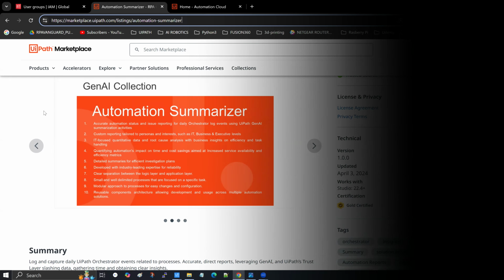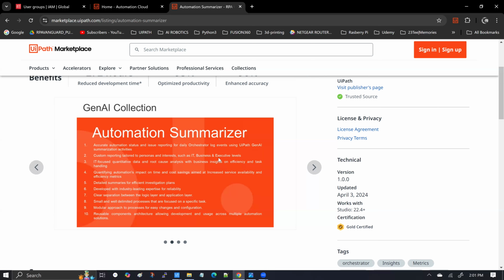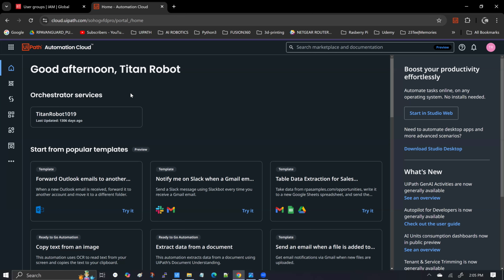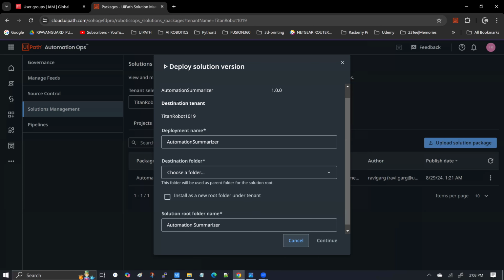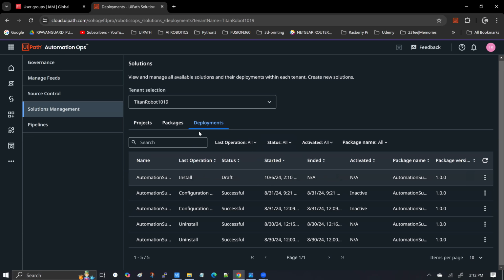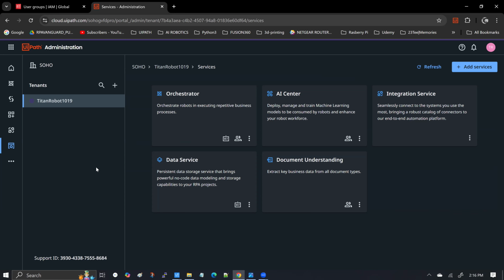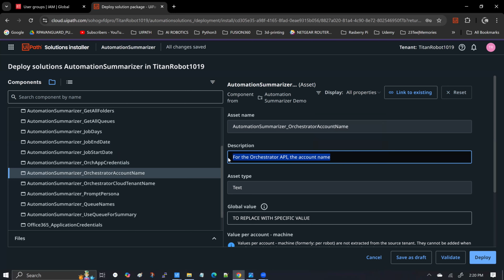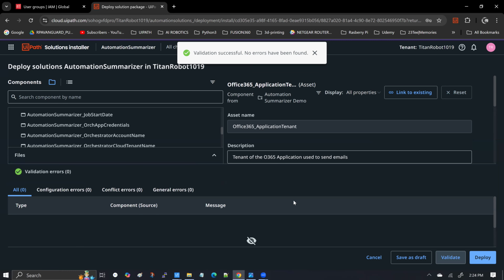Automation Summarizer w/ Amazon Bedrock - Part 01: Setup | UiPath Tutorial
This week:

Automation Summarizer with Amazon Bedrock - Part 01 | UiPath Tutorial

In this session, we start with the Marketplace download and work towards a valid draft deployment.

Chapters:

00:00  - Intro
00:17  - PROLOGUE
02:16  - Key Components
05:11  - What is the Summarizer
08:46  - Draft Solution Deployment
15:37  - Validation Errors
18:45  - Set Orchestrator API Credentials
25:36  - To be Continued